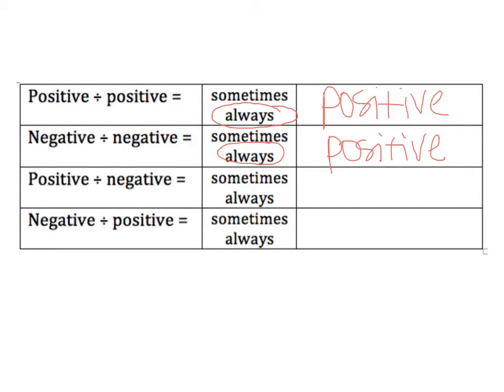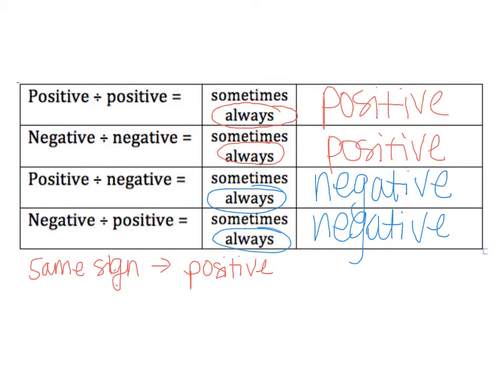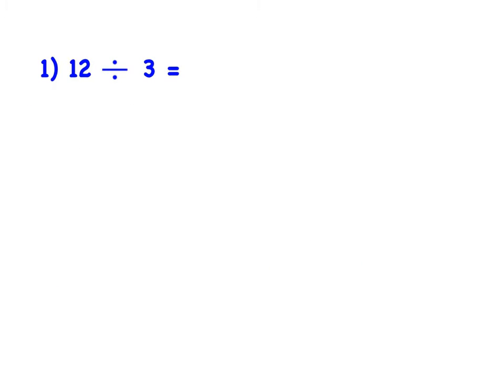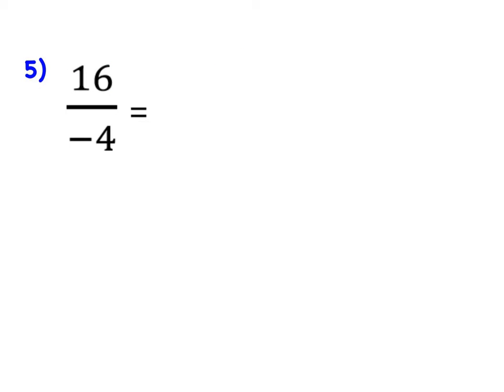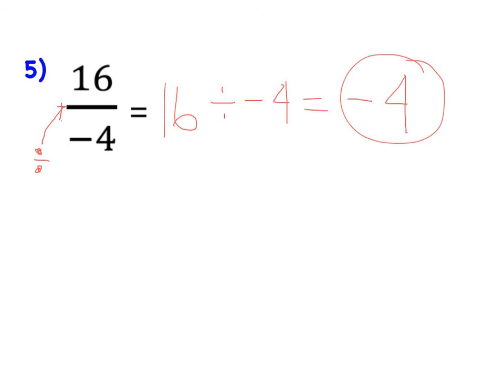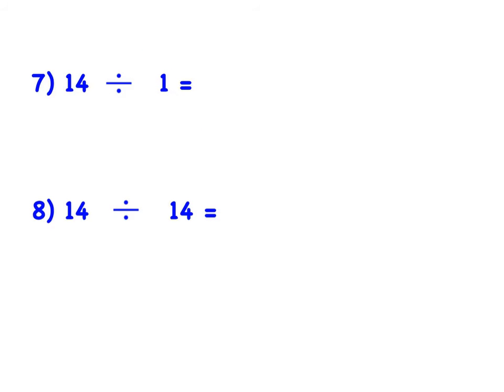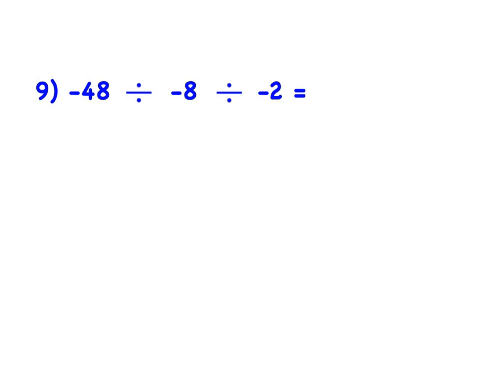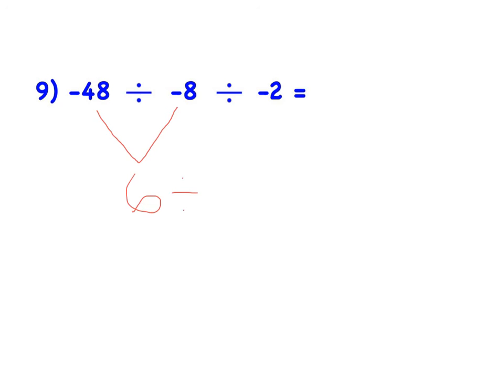N6 integer division